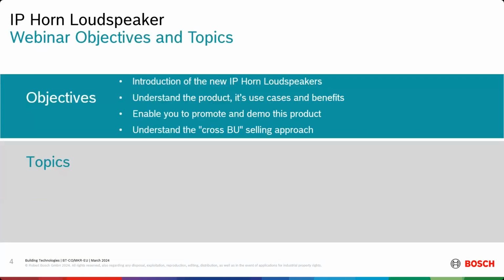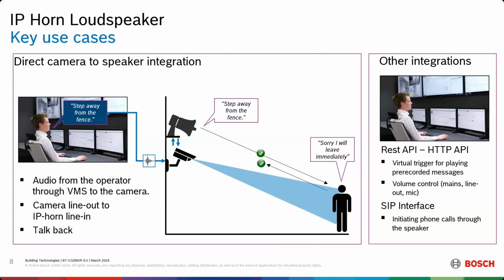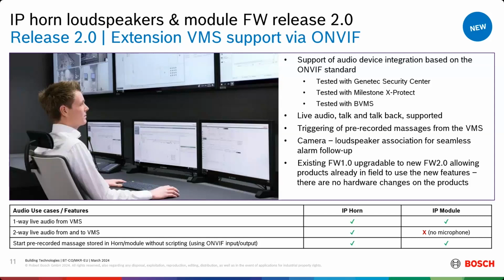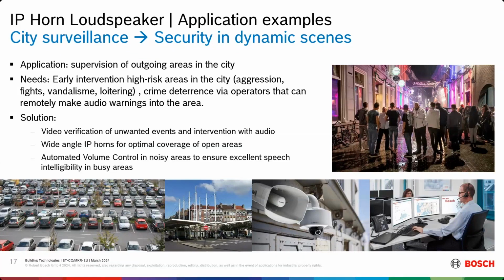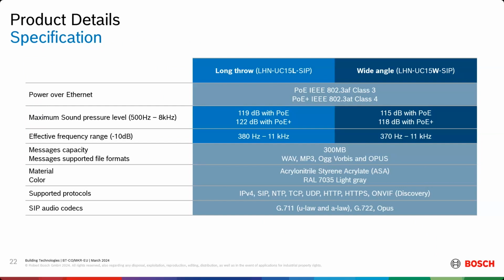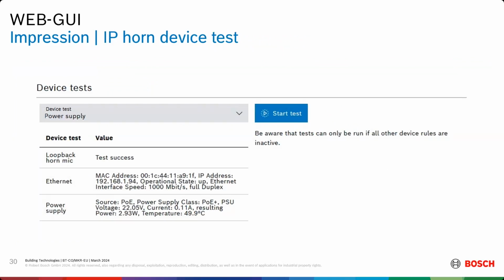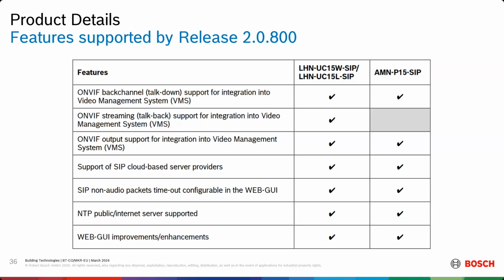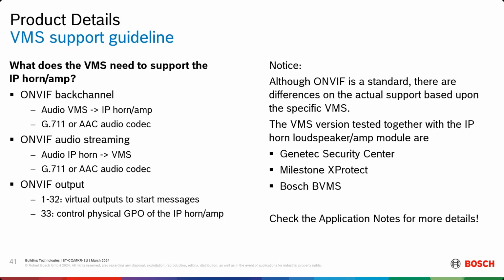IP Horn product introduction with ONVIF support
Dive into the latest advancements of IP Horn Loudspeakers and Amplifier Module with firmware release 2.0. Our horn loudspeakers and amplifier module can be integrated into Video Management Systems (VMS) based on the ONVIF standard and in addition they can be an integral part of SIP based solutions including full support of SIP cloud-based server providers.